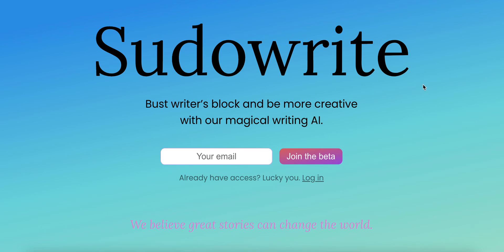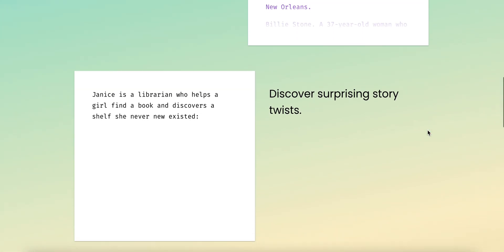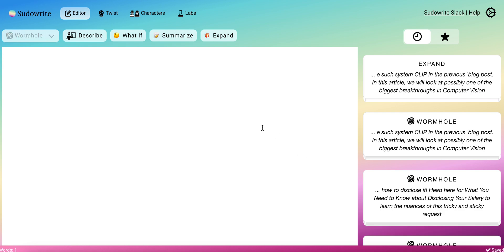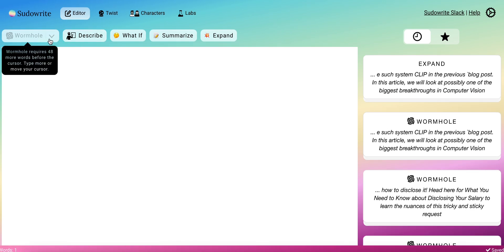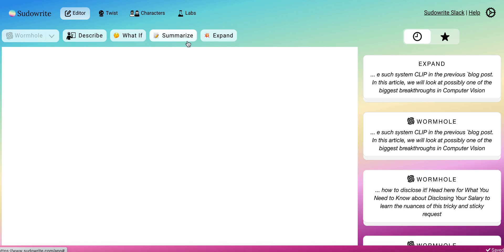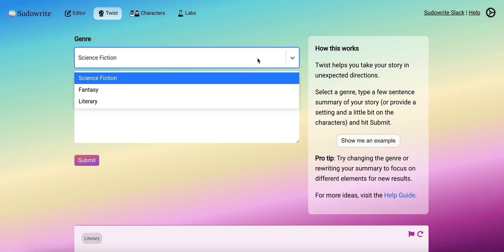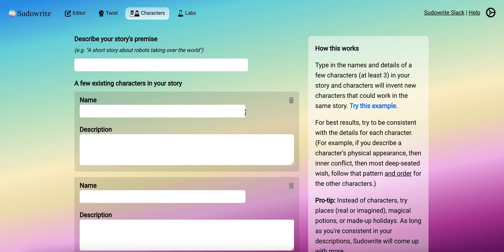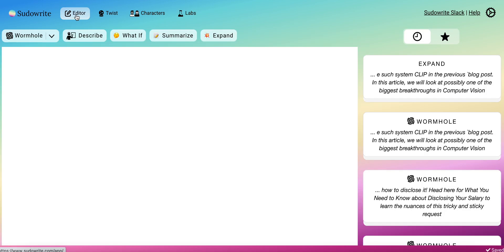Sudowrite app features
Sudowrite features and how to use Sudowrite to create content, bust your writer's block.